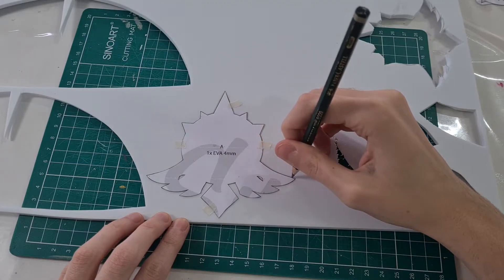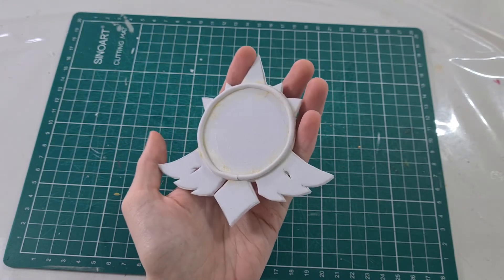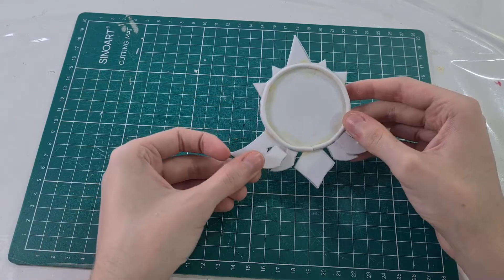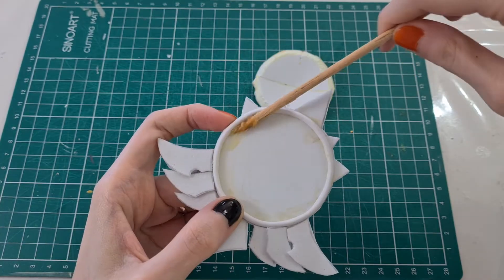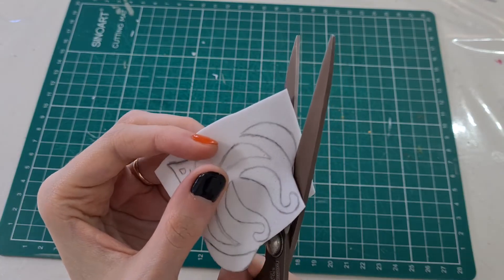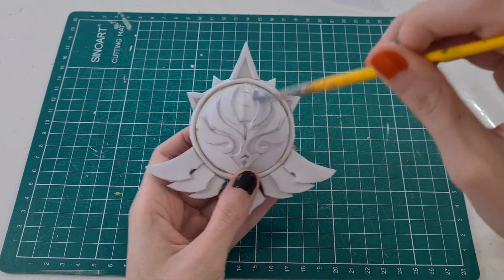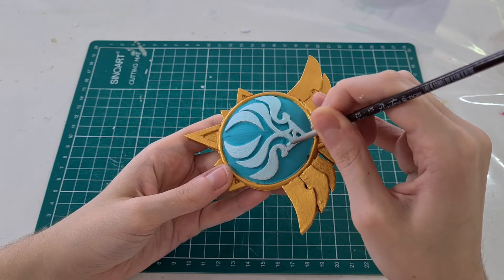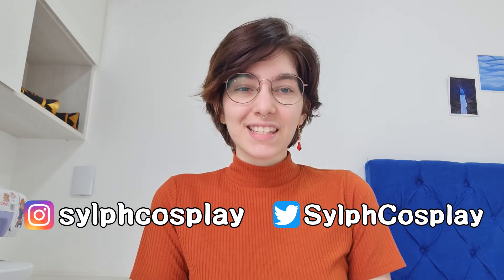EVA Foam Vision Tutorial - Mondstadt Vision (Genshin Impact) - Free Pattern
How to make a Vision out of EVA Foam for Cosplay! See how I constructed and painted the Mondstadt Vision from the game Genshin Impact!

Material List:
- 5mm EVA foam, 2mm EVA foam
- Contact glue
- Acrylic turquoise paint
- Metalic gold paint
- White glue
- Cardboard
- Acrylic Varnish

Tool List:
- Craft knife
- Cutting Mat
- Scissors

All the materials and tools I used can be easy found at craft stores and art supplies store!